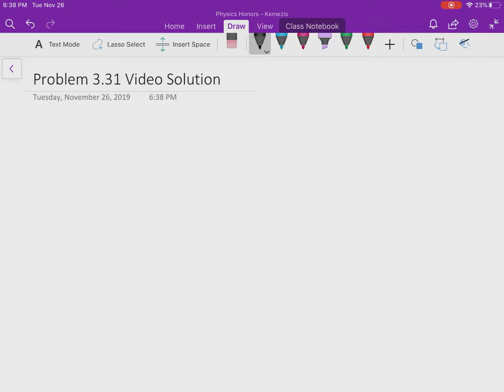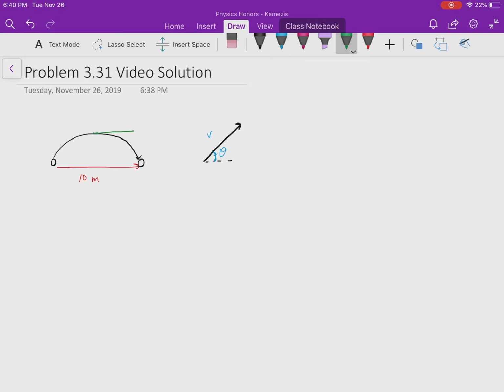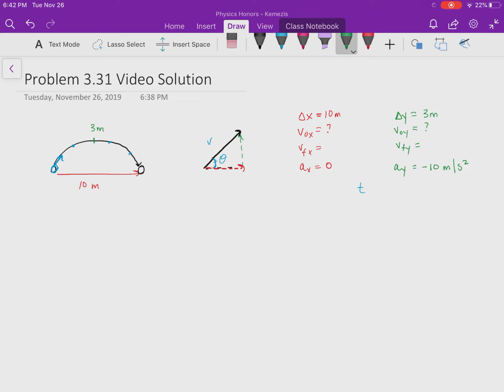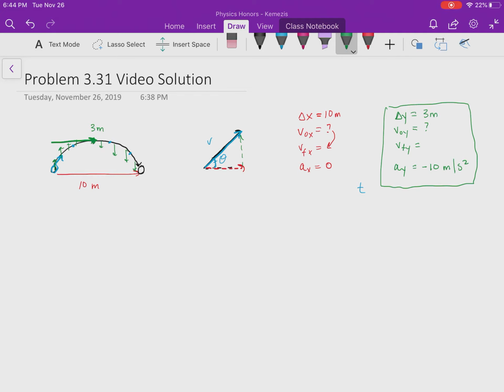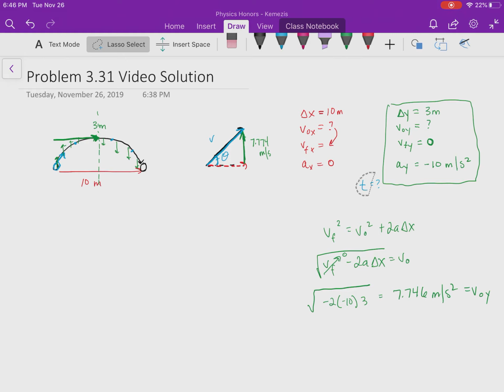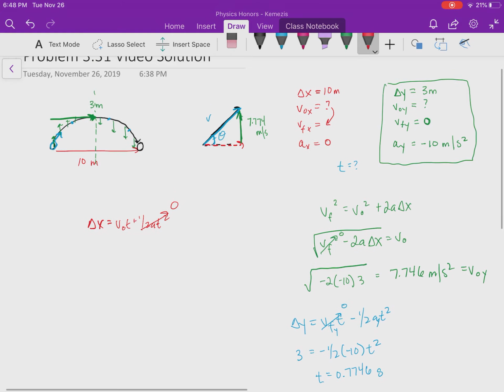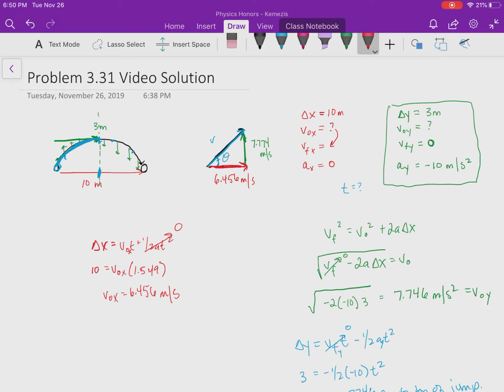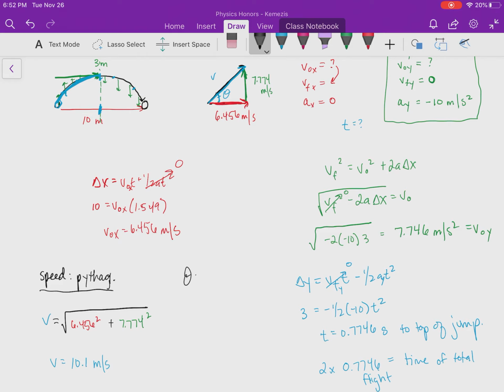Problem 3 31 Video Solution